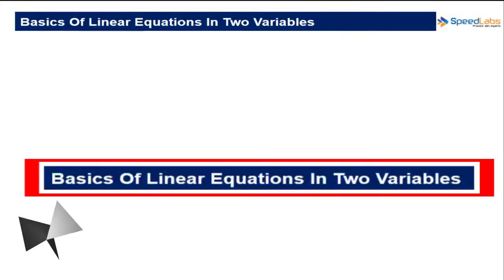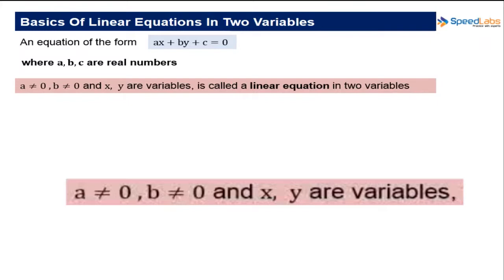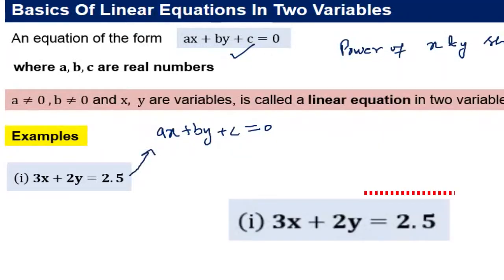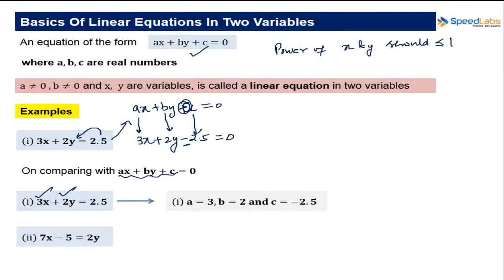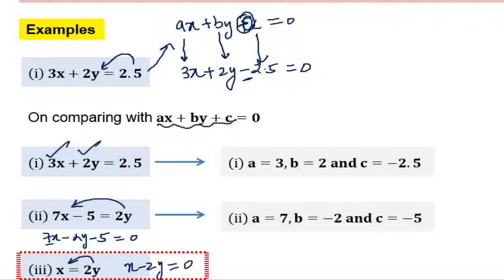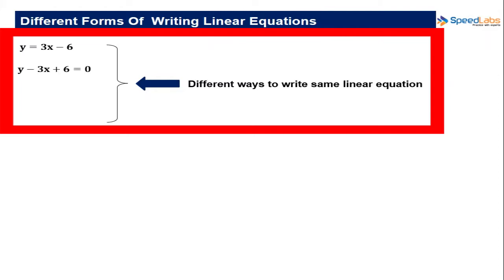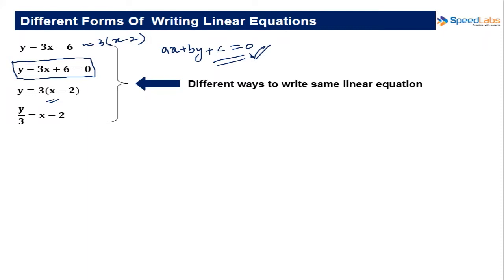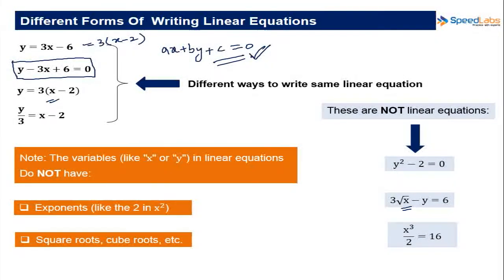CBSE | Class 9th | Maths | Linear Equations in 2 Variables | Basis of Linear Equation in 2 Variables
Any equation which can be put in the form ax + by + c = 0, where a, b and c
are real numbers, and a and b are not both zero, is called a linear equation in two
variables.  Students are advised to watch the entire video to get in-depth understanding of the topic.